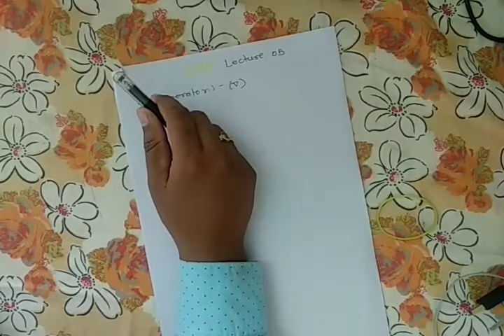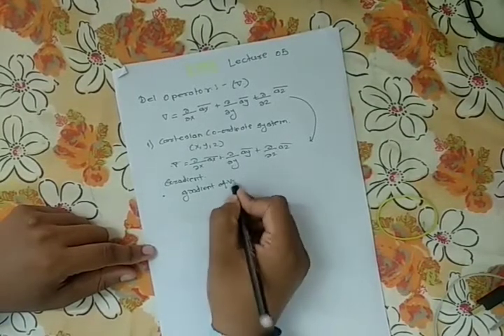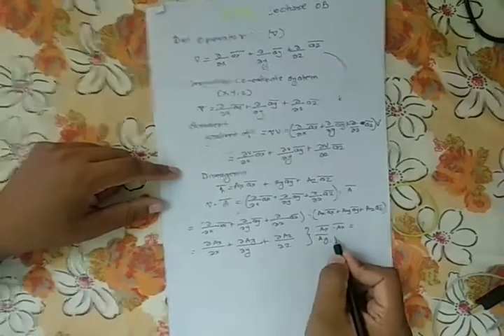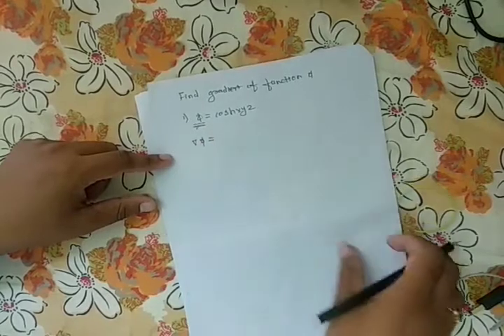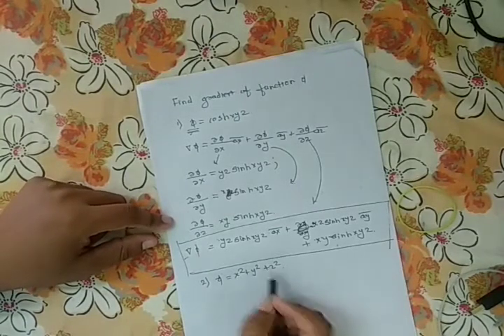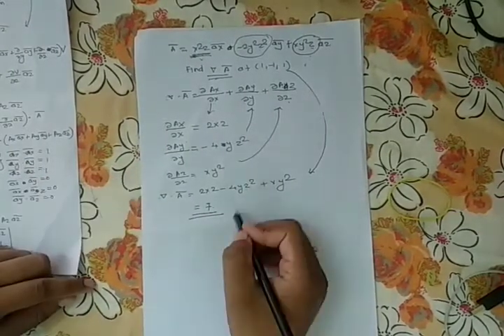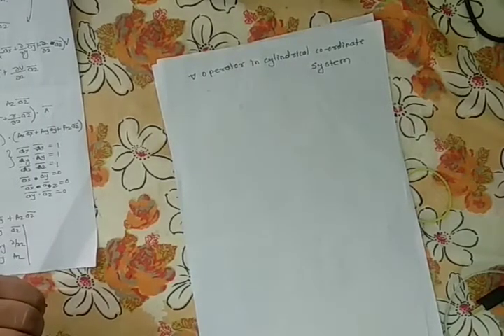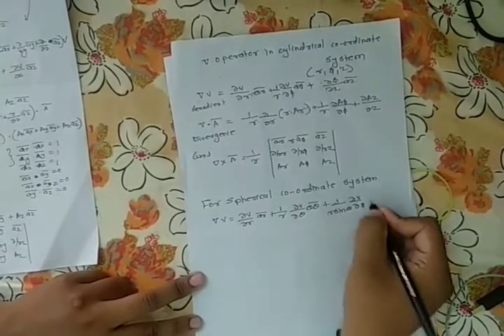TE EXTC EME Lecture 5